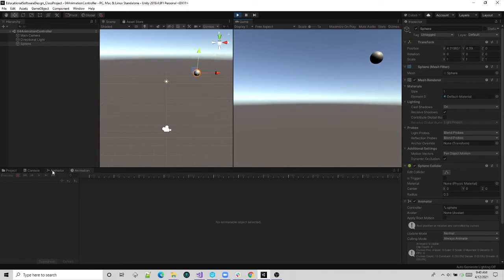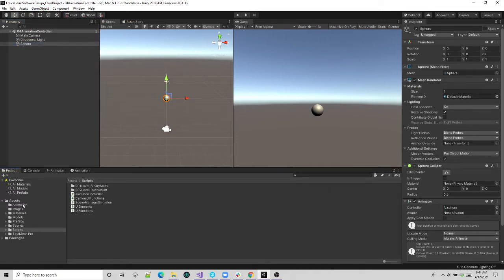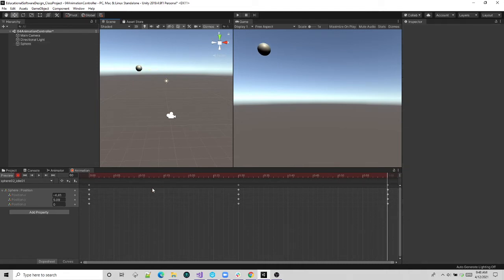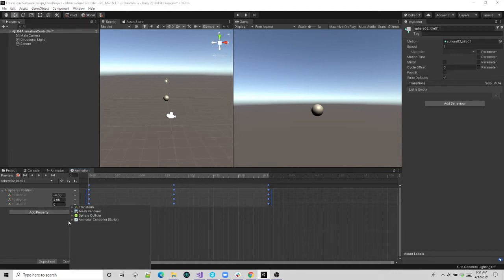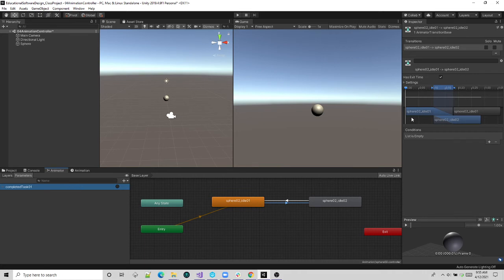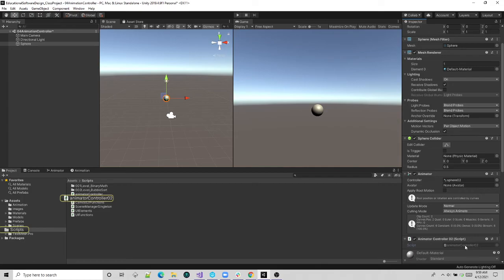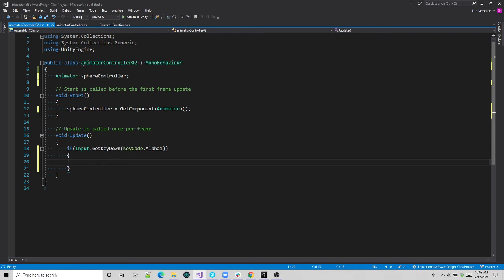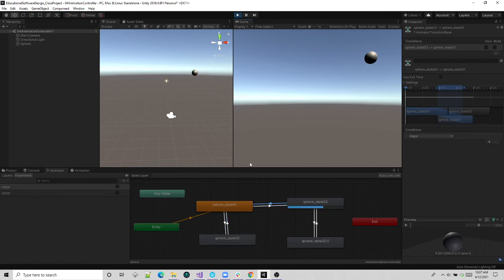Game Design Spring 2021 Class - Using Animators for Prototyping